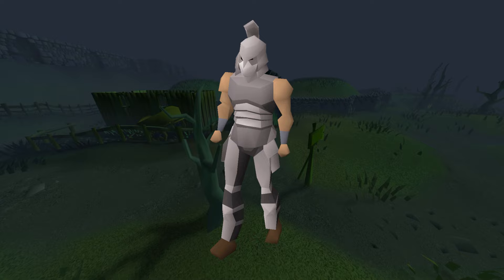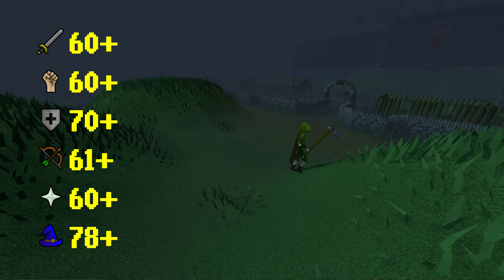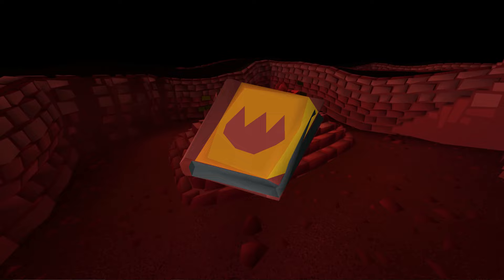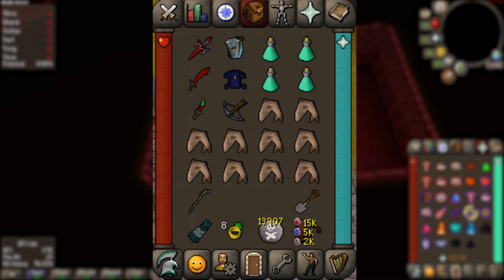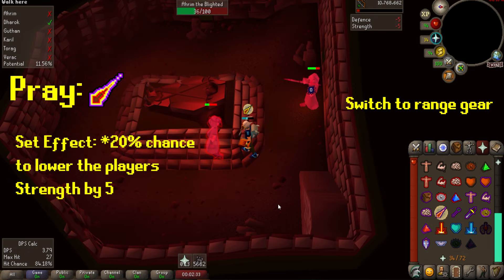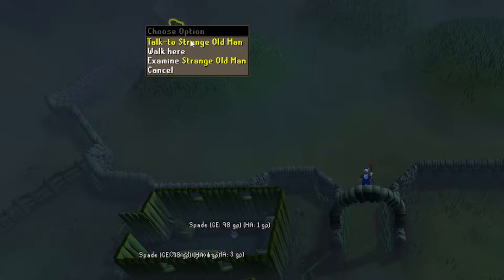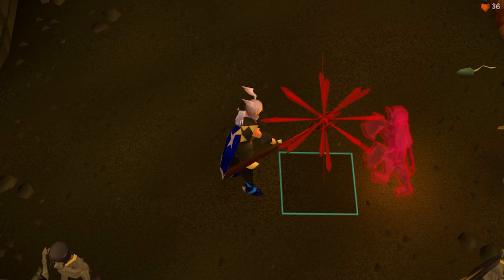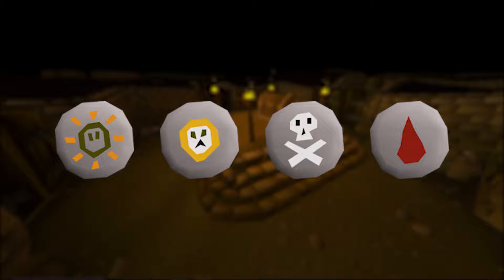OSRS Barrows Guide for Beginners (Ironman Friendly)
Welcome to an informative guide for Ironmen in Old School RuneScape (OSRS) on how to easily master the Barrows boss solo. Barrows is a fantastic starting boss for new players, offering a great introduction to boss mechanics and valuable loot for your Ironman account.

In this guide, we'll provide step-by-step strategies for taking down each of the six Barrows brothers - Dharok, Guthan, Karil, Torag, Verac, and Ahrim - as well as their accompanying crypt monsters. Learn the most effective gear setups, inventory management techniques, and combat strategies for each brother's unique weaknesses and attack patterns.

We'll provide tips on navigating the Barrows crypts efficiently, conserving prayer points, and using prayer flicking to your advantage. Discover how to optimize your inventory space, farm necessary supplies, and make the most out of your loot drops, including the coveted Barrows armor and weapons.

As an Ironman, making use of your skills and resources is crucial. We'll share alternative methods for obtaining gear and supplies, such as crafting and smithing your own equipment, as well as strategies for conserving resources and managing your inventory effectively.

Whether you're a new player looking to learn the ropes of bossing or an Ironman seeking to maximize your loot potential, this guide has you covered. Gear up, hone your combat skills, and get ready to conquer the Barrows boss solo like a pro in OSRS!

Intro: 0:00
How to get there: 0:35
Minimum Levels: 1:59
Recommended Levels: 2:13
Gear: 2:44
Inventory: 6:17
Kill Order: 8:17
Locating The Tunnel: 10:36
Inside the Tunnel: 11:07
Center Room: 13:12
Loot: 14:03
Outro: 15:22